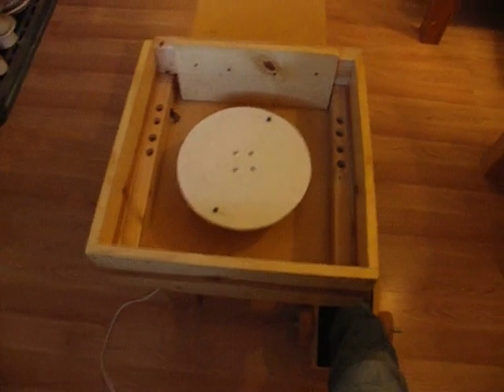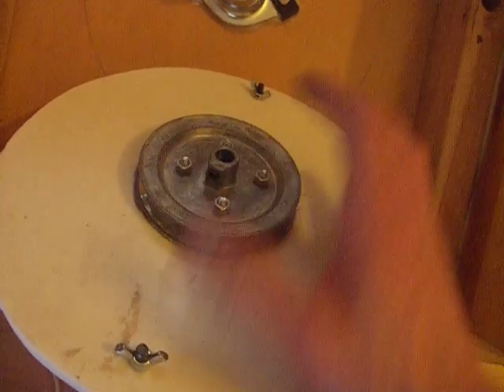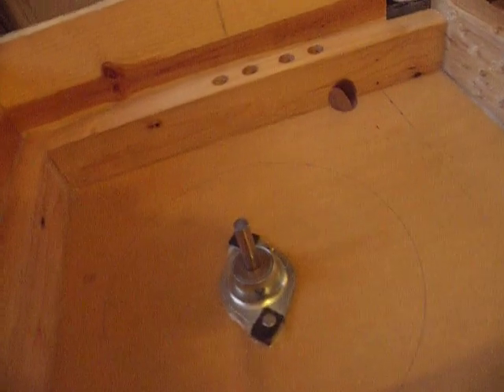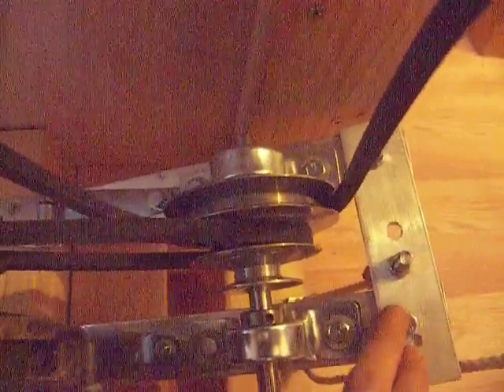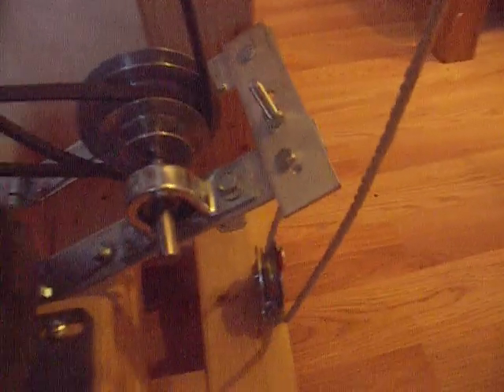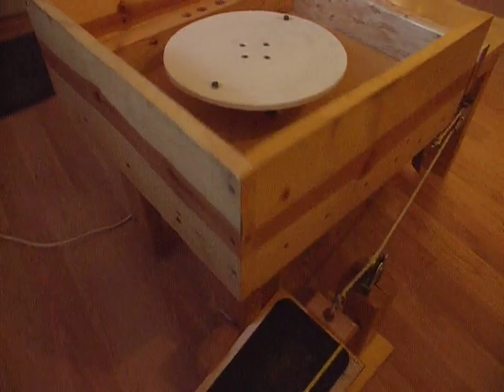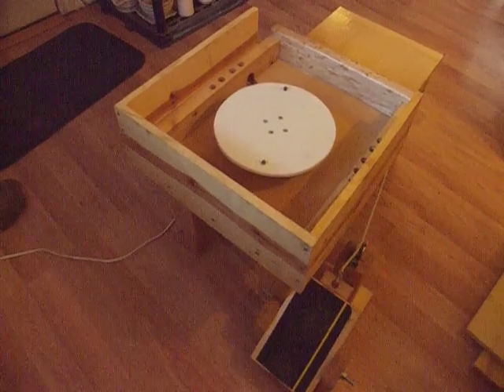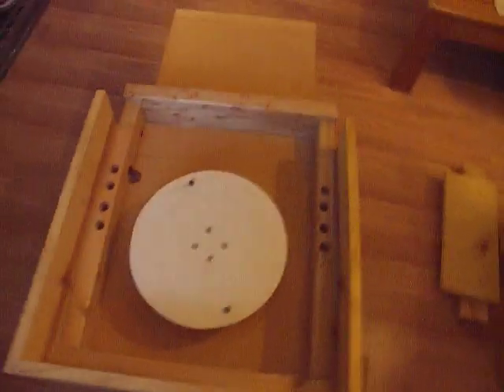How to build / make an adjustable speed electric home made potters / pottery wheel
This video shows how we made our potter's / pottery wheel with an AC electric motor. As stated in the video, we decided to build one with this kind of motor because of it's cost (it's cheap!) and because their easy to come by. Using a gear box is a great idea, but gear boxes are verily hard to find and can be expensive. Also, DC motors can be used, but they too are harder to find used and more expensive (however, on ebay you can get them for about $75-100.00 with shipping).